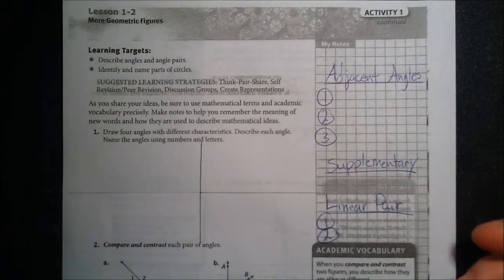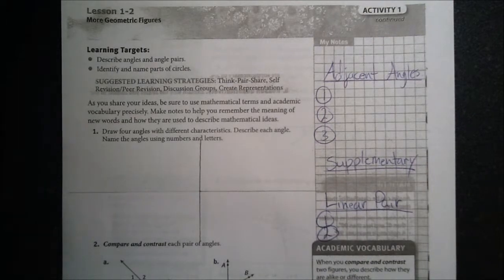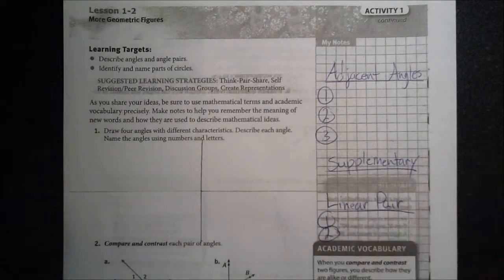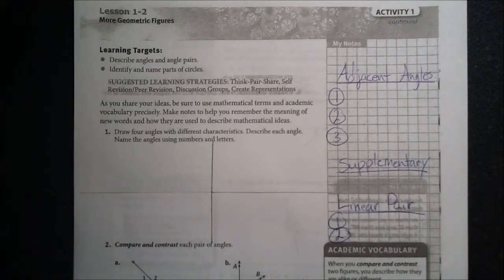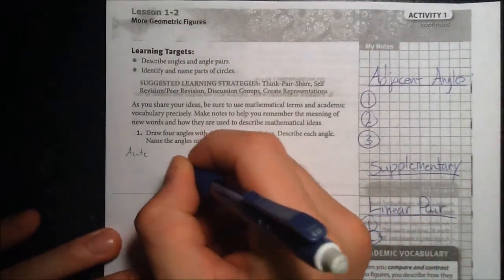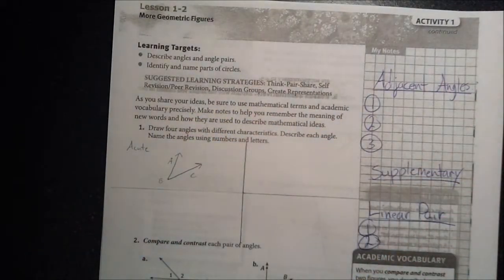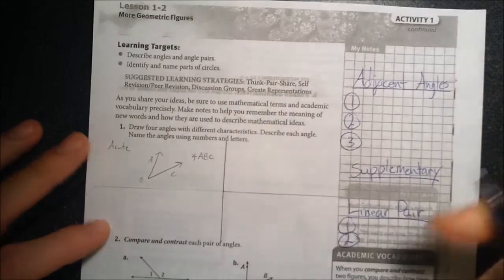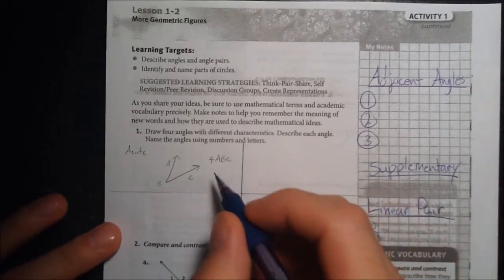Activity 1 Lesson 1-2 Part 1